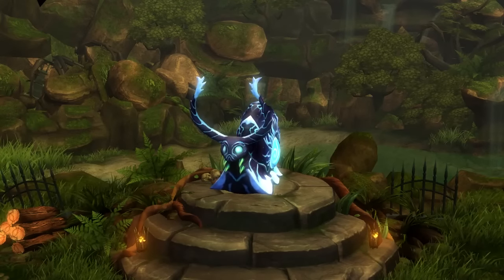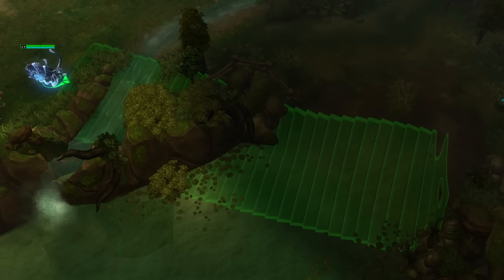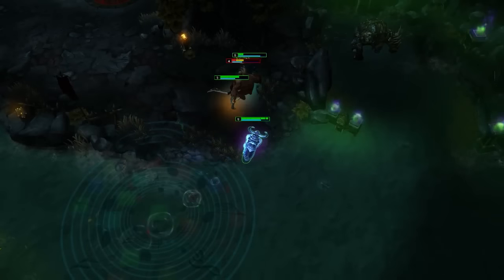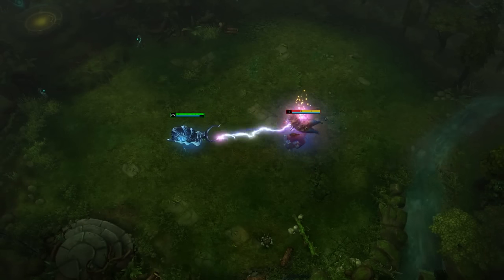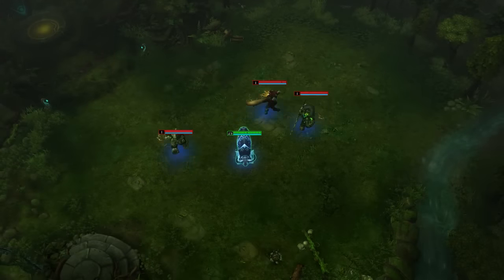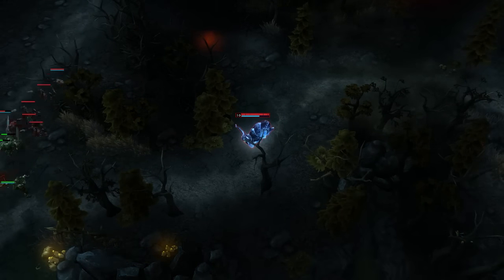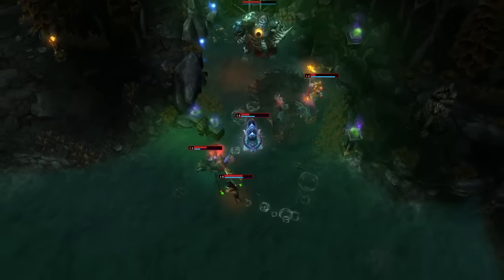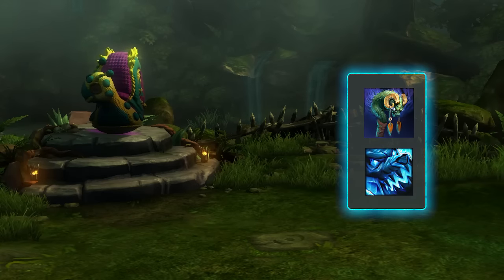Hero Spotlight: Shellshock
Be sure to check out Shellshock coming to Newerth on April 5th